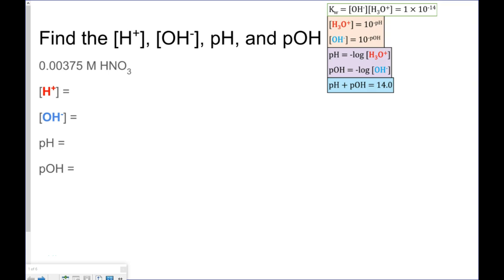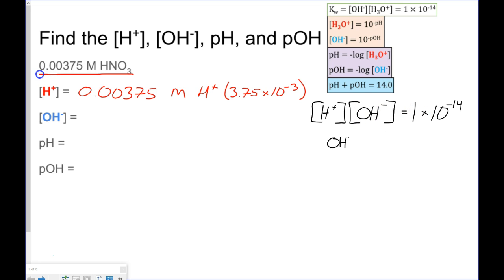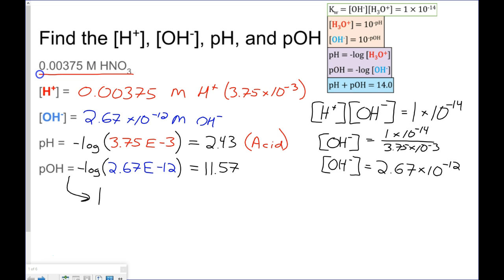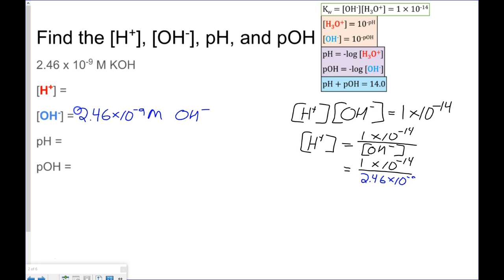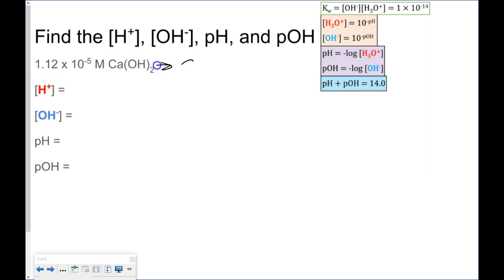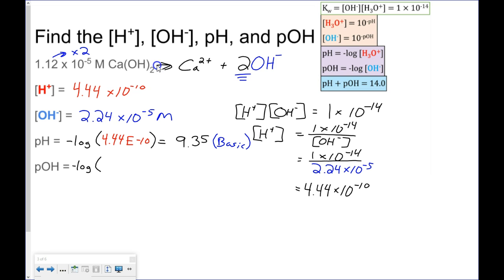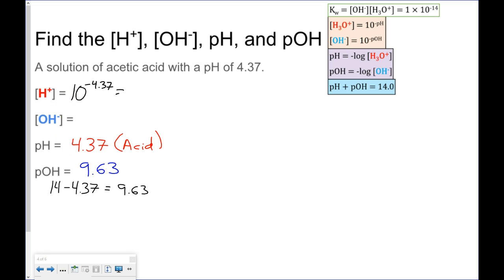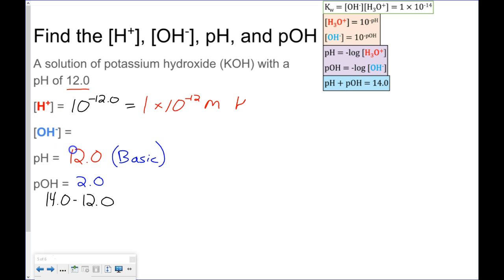pH & pOH Calculations